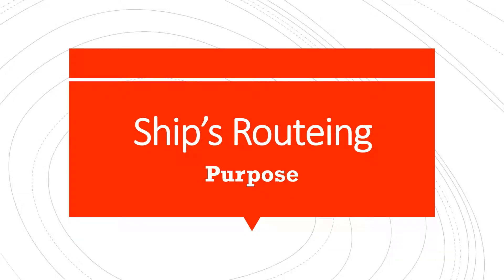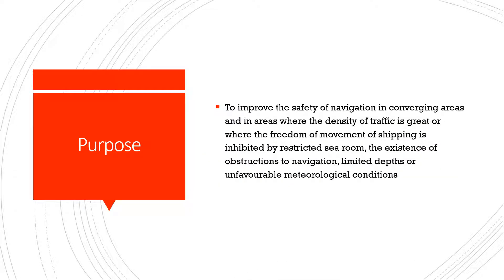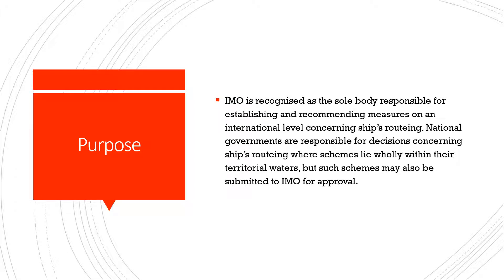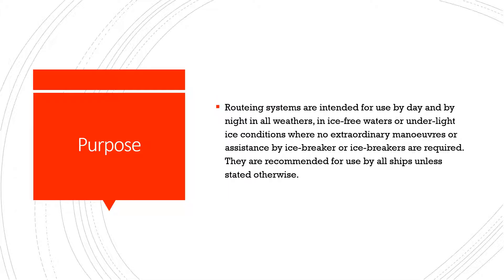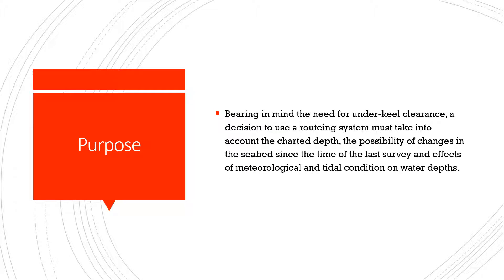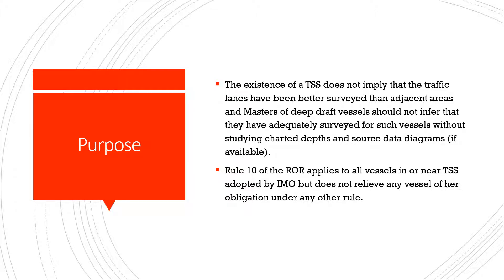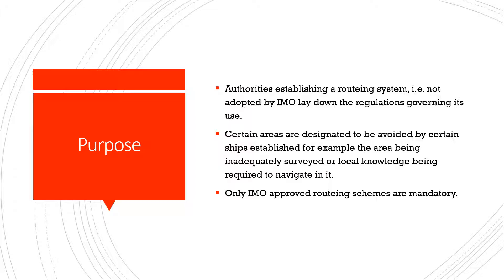Ship’s Routeing System - Purpose and general principles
This video explains the purpose and principles of a ship's routeing system.